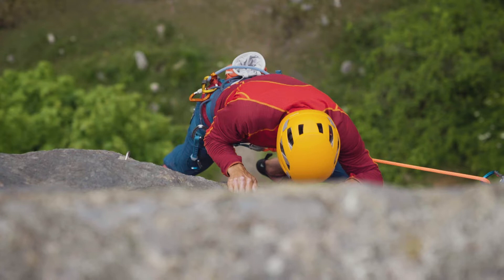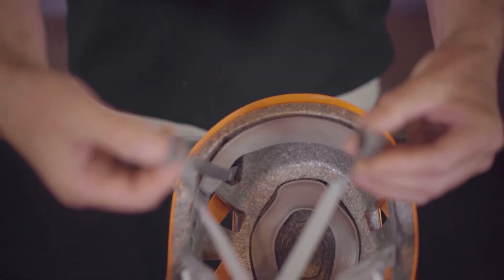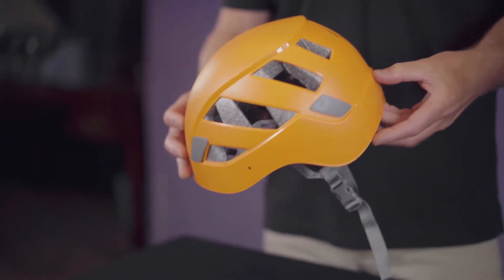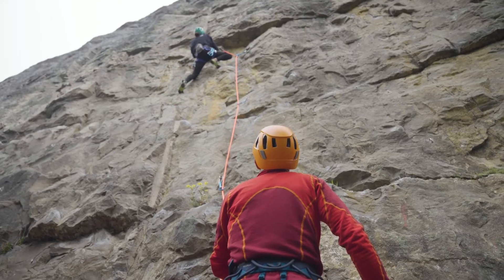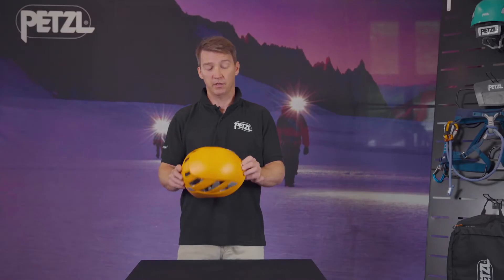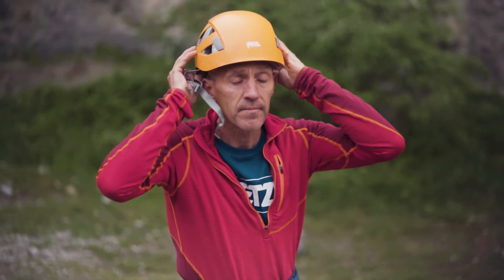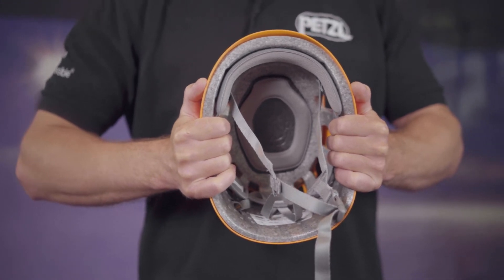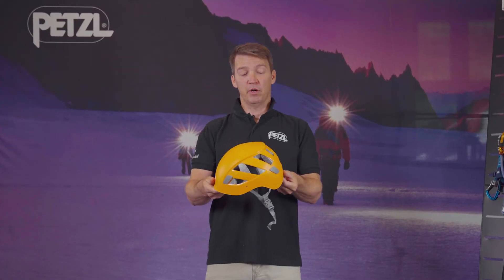Men's Boreo Helmet | Petzl Climbing Gear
Strong, durable, and comfortable, the Men’s Boreo Helmet from Petzl is a versatile helmet that is ideal for a range of activities including climbing, mountaineering, and caving. Perfect for sport climbing, the Men’s Boreo Helmet is packed with features to provide protection whilst on the rope.

Dave Garry, Petzl Expert, talks through the key features of the Men’s Boreo Helmet in this short product video.